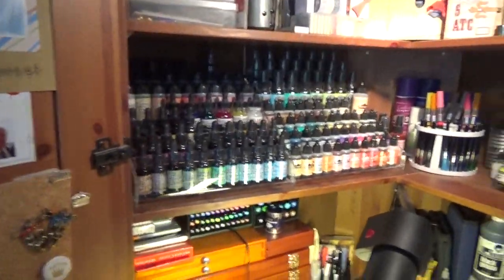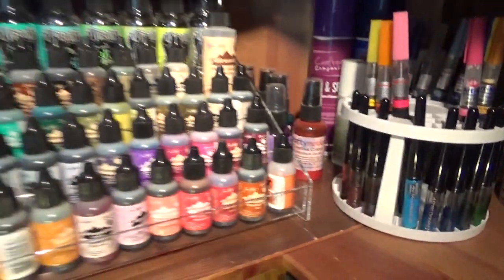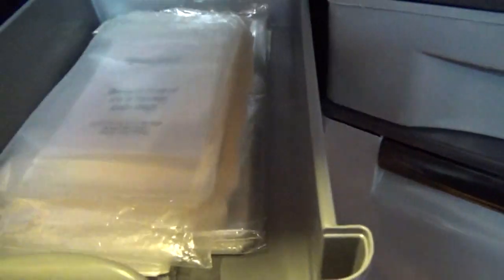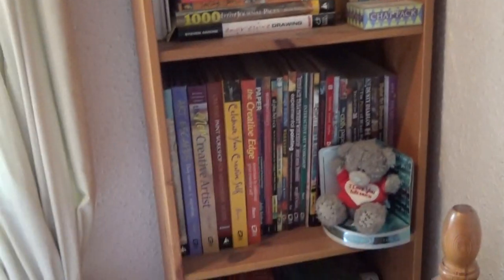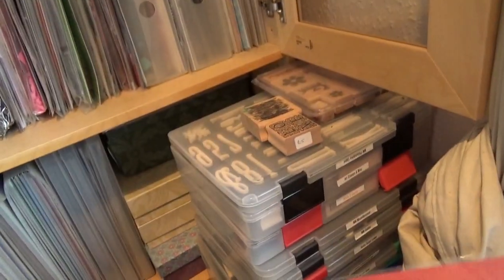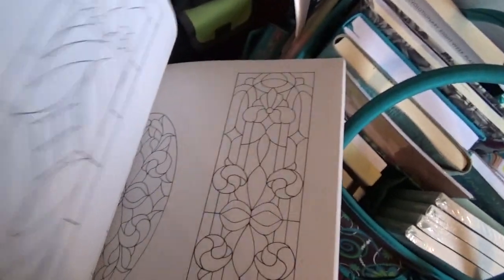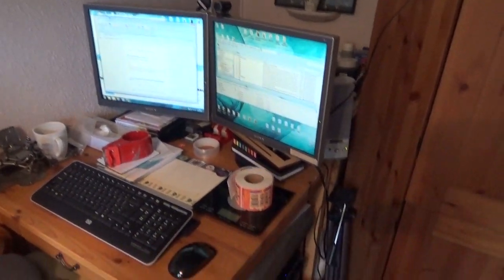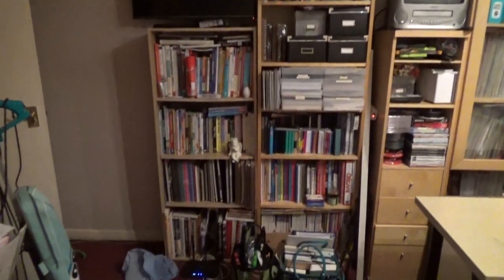The Great Craftroom Update & Declutter - The Before Tour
It's time for a change!  Finally!  Join me as I share my Craftroom Update and Decluttering journey... this is the before tour!
{Open for links and more details}

All products shown are purchased with my own money and all opinions of the products are my own. If you consequently buy a product from my affiliate link, I may get a small financial compensation which will help feed my stationery addiction... but won't be enough to buy my own unicorn!

Thank you for supporting my channel. Your views and comments are really appreciated xx